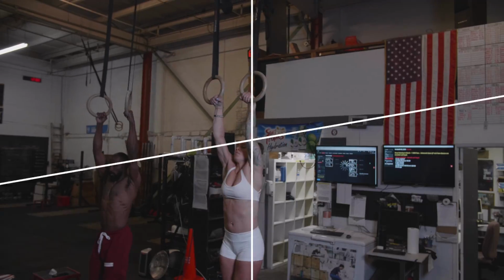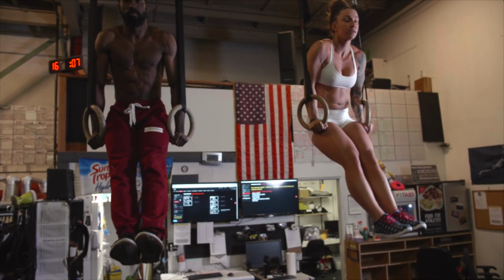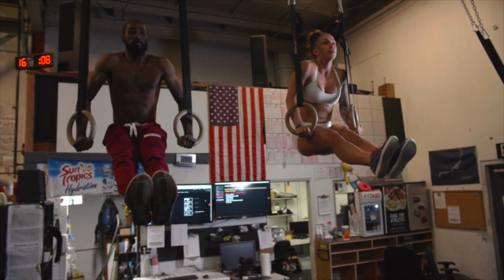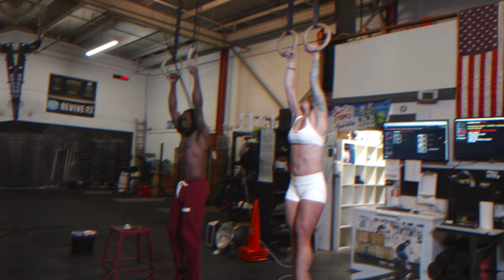Muscle up in 4K 60 fps Slow Motion for 18.3 CrossFit Open Hacks Video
Thank you everyone for the support, we put this small video together to showcase Ring Muscle ups. This will help you understand the mechanics a little better so you can be one step closer to get your first muscle up. Good luck everyone!

If you have tips for the next open announcements please DM through Instagram @CamTheColombian .

Warm up:

Warm your feet, ankles, shoulders and back.
Run 400m
Practice the movements by running all of them in a comfortable mini 18.3 to get your body ready.

Me
@CamTheColombian - Not a CrossFit coach, barely speaks English, can’t do ring muscle ups…